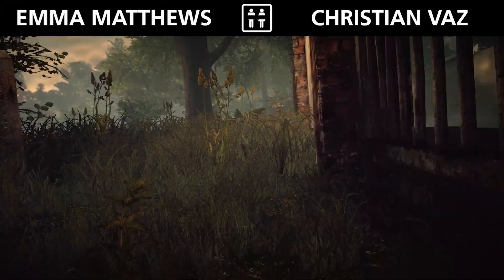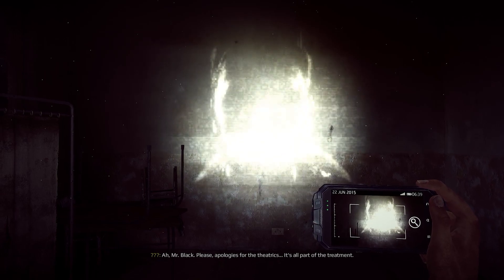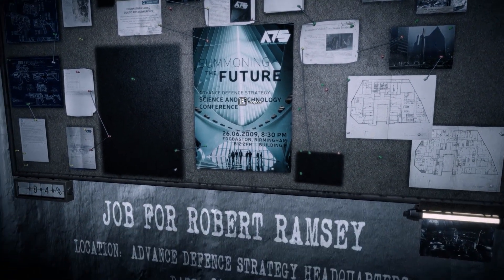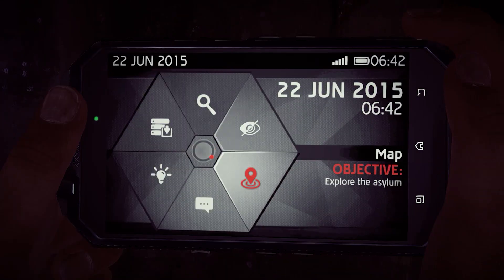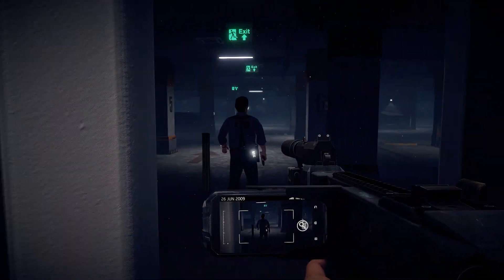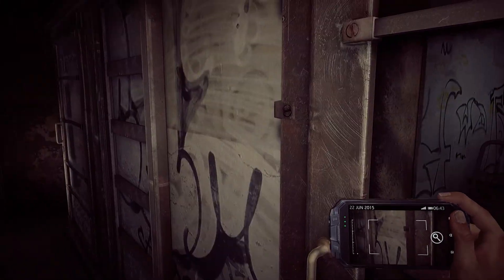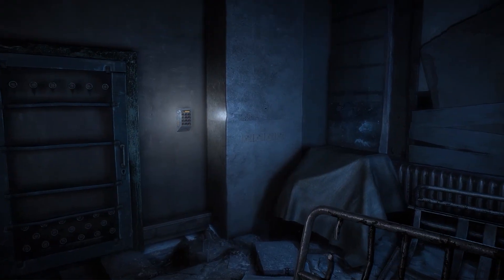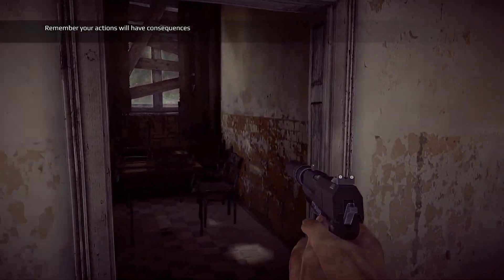Get Even (PC) - Review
Get Even is probably one of the more mysterious games to release this year so it's likely that you don't know much about it. While avoiding any major spoilers, we talk about a few important aspects of the game in our Get Even Review.

Get Even is due to release on 22nd June 2017 on PC, PlayStation 4 and Xbox One.

We played Get Even on a PC with the following specs:

CPU: i7 6700k @ stock
RAM: 16GB DDR4 3000mhz
GPU: GTX 1080 @ stock
MOBO: ASUS Z170 Deluxe
Monitor: Acer HB270HU

You can find Emma on Twitter at @Emmi_Matthews.
You can find Christian on Twitter at @ChristMustDie.